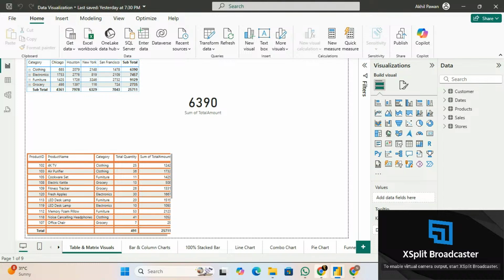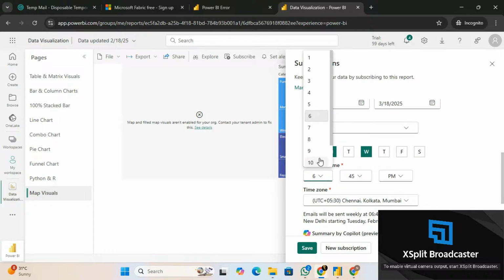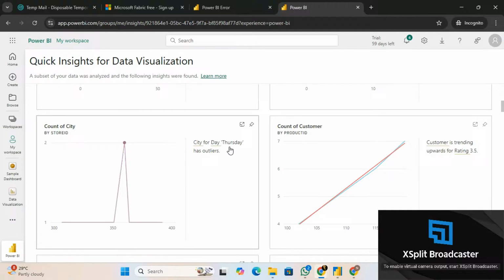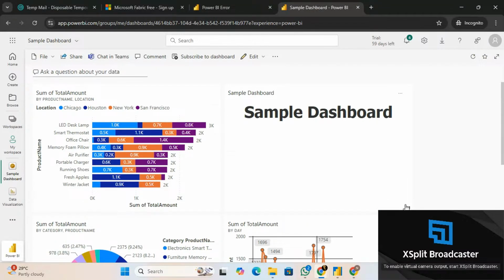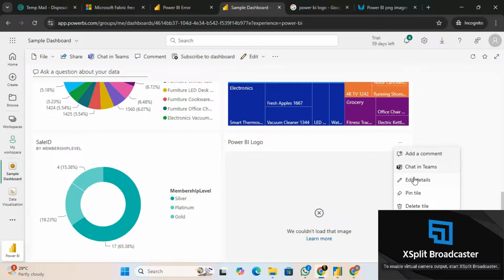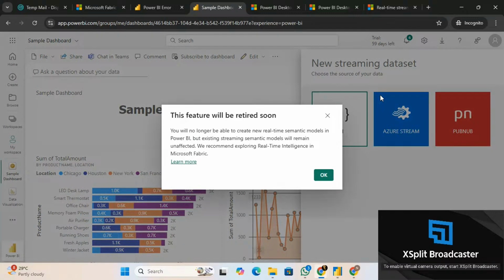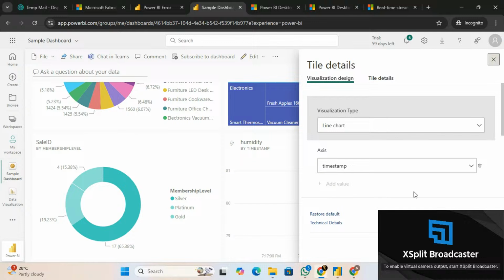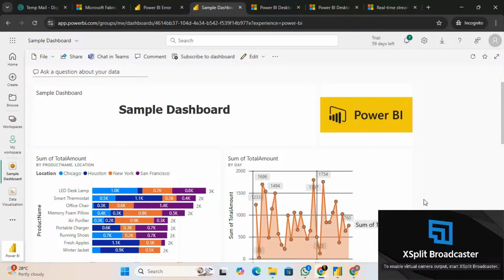DAY 18:- Power BI Service (Part - 2)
☁️ *Power BI Service | Publish, Share & Collaborate* 🚀

In this video, explore *Power BI Service,* the cloud platform that allows you to *publish, share, and collaborate* on reports and dashboards. Learn how to manage workspaces, schedule data refreshes, and securely distribute insights across teams. Perfect for taking your *Power BI skills to the next level!*